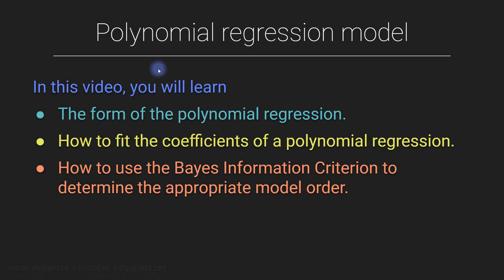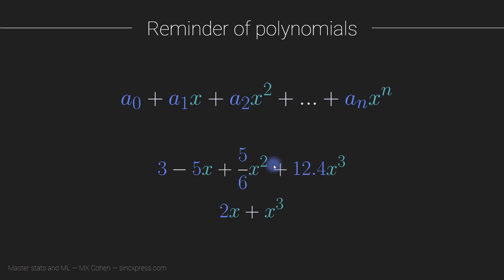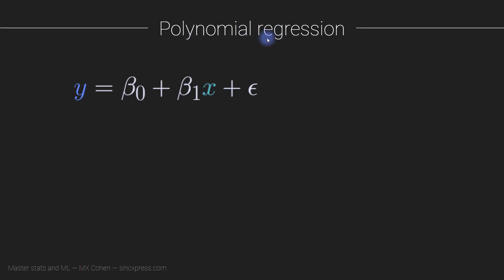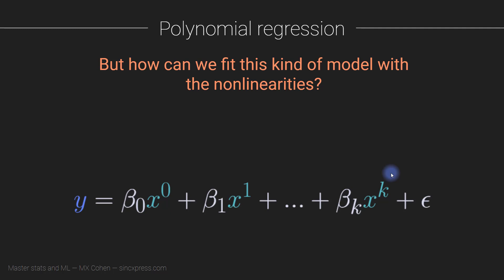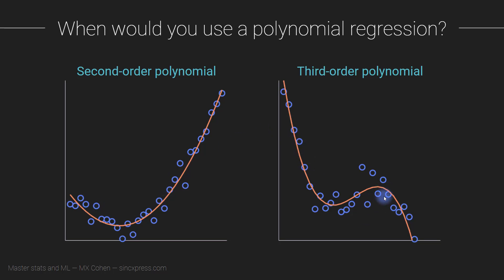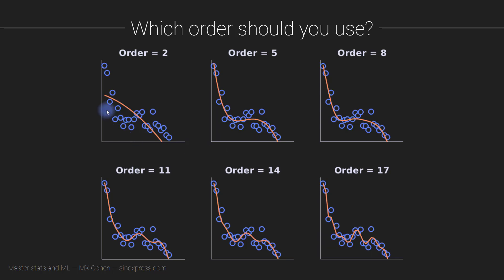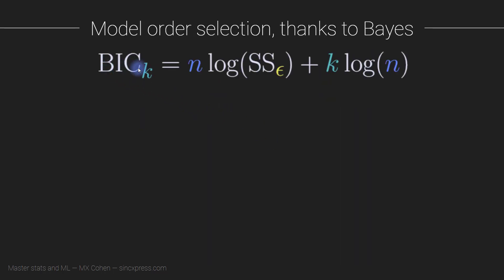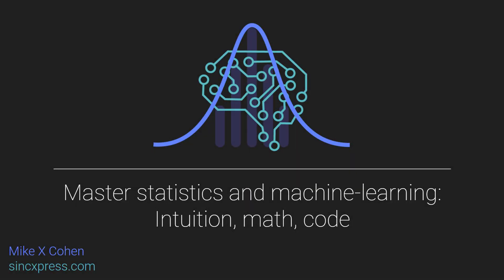Polynomial regression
This video is part of a full course on statistics and machine-learning. The full course includes 35 hours of video instruction, tons of Python and MATLAB code, and access to the Q&A forum.